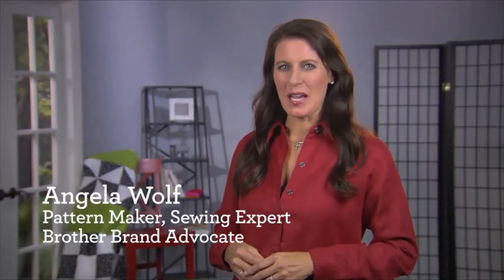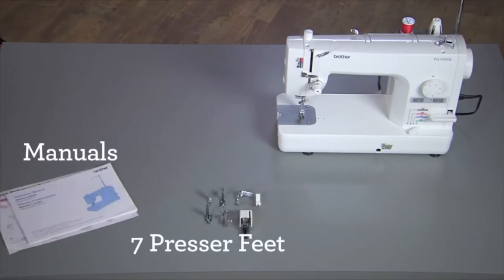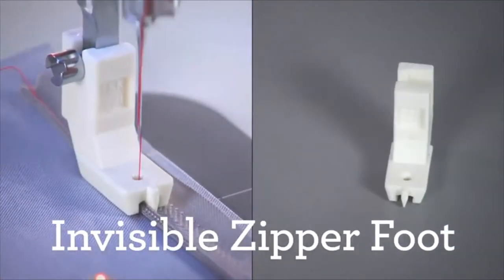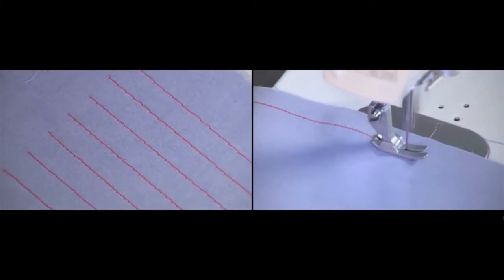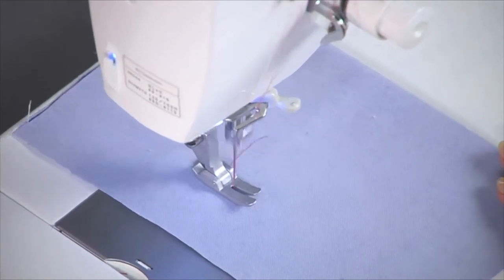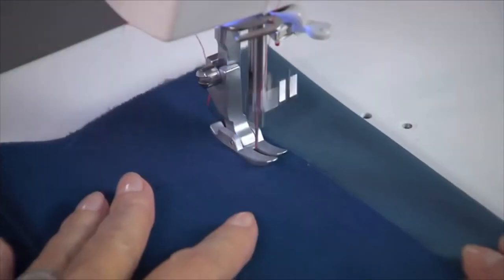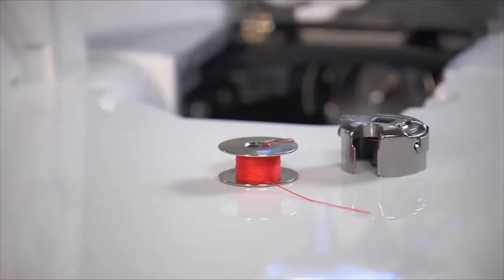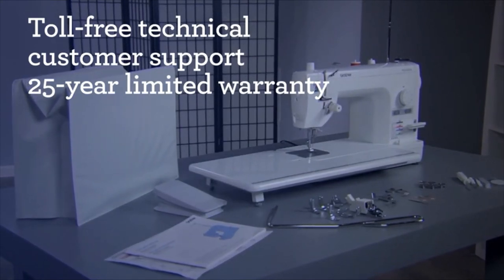✅ The Best Brother PQ1500SL Sewing Machine Review | Best Quilting and Sewing Machine 2022 💦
When making sense of how we needed to introduce this review, we realized we needed to be as most ideal as. The most ideal approach to do that, we thought, was to list up the entirety of the preferences and detriments about the machine alongside a significant highlights that were new from the start however that we realized we would become acclimated to after some time. With the goal that essentially summarizes the structure of this review. we trust it helps, illuminates, instructs, motivates - whatever! - with respect to your interest in this sewing machine. Got any dubious inquiries regarding this machine?? Shoot them at me in the remarks underneath! If it's not too much trouble watch the survey of the pq1500sl before getting one. It is the best blessing ever and is the blessing that continues giving. 💦

👉👉👉Buying Guide of Brother PQ1500SL Sewing and Quilting Machine

💦Buying Guide of Brother Sewing Machine

💦Buying Guide of Brother Sewing Machine Accessories

💦Buying Guide of Brother Sewing Machine Needles

💦Buying Guide of Brother Sewing Machine Thread

💦Buying Guide of Brother Sewing Machine Foot

💦Buying Guide of Brother Sewing Machine Bobbins

💦Buying Guide of Brother Sewing Machine Foot Pedal

💦Buying Guide of Brother Sewing Machine XM2701

💦Buying Guide of Brother Sewing Machine Parts

💦Buying Guide of Brother Sewing Machine Power Cord

💦Buying Guide of Brother Sewing Machine Case

✅ The Brother PQ1500SL knitting and sewing machine is a phenomenal machine that has a place in the sewing room of each genuine quilter and needleworker. The PQ1500SL is a rapid straight sewing machine that produces extremely quick closing up to 1,500 join for each moment. It likewise includes a press button programmed string trimmer that permits you to spare time without trading off the nature of your sewing ventures. The consideration of an implicit needle threader makes stringing basic and efficient. The Brother PQ1500SL knitting and sewing machine likewise includes a flexible pin feed instrument that permits you to trade the utilization of the feed hounds for a solitary pin that neatly reaches out from underneath the machine. This moves all layers of your blanket together or moves a sensitive velvet without leaving feed hound marks in the snooze. Four extra feed hound settings take into account the greatest texture control, while a knee lifter and bed augmentation table are included for sewing. The Brother PQ1500SL likewise includes a full range foot pressure change and a programmed string shaper with a quick. needle threader – which is a colossal efficient accommodation. This machine is moreover upheld by a 25-year restricted guarantee with free specialized telephone support for the life of the item.